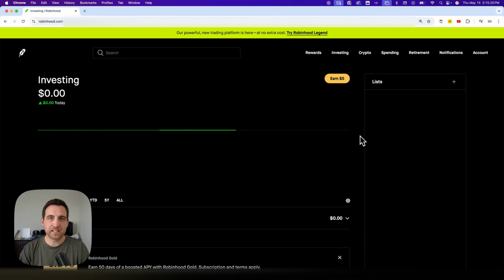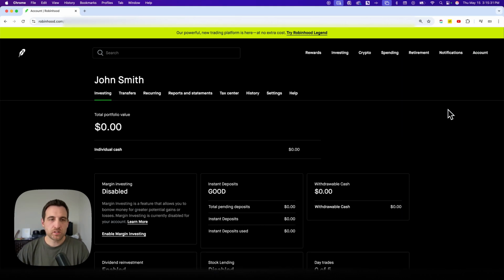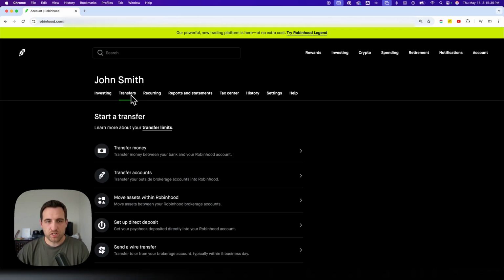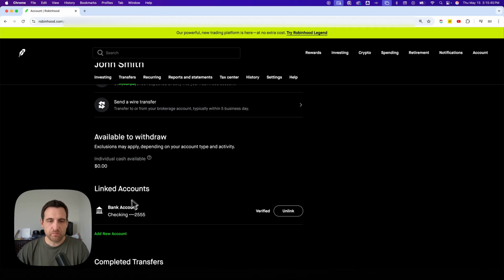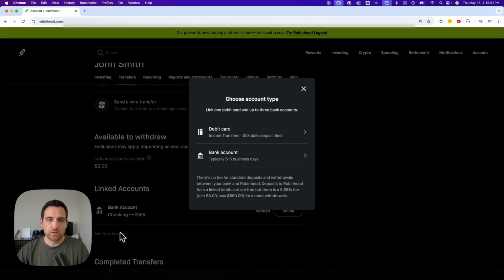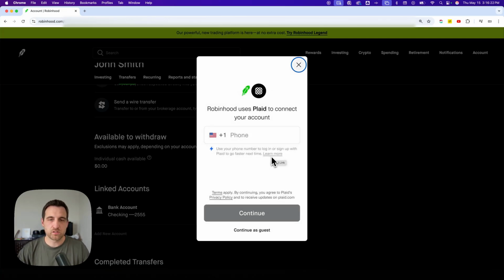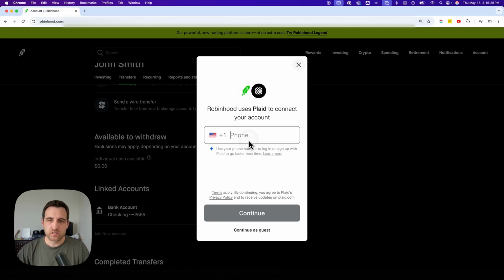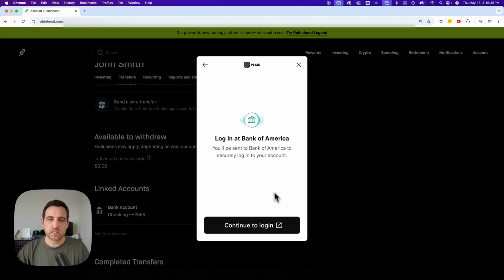How to Add Bank Account on Robinhood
In this Robinhood tutorial, learn how to add bank account on Robinhood. This step-by-step guide shows how to securely add your bank so you can deposit funds and start investing quickly.